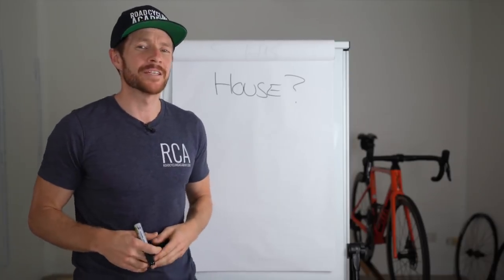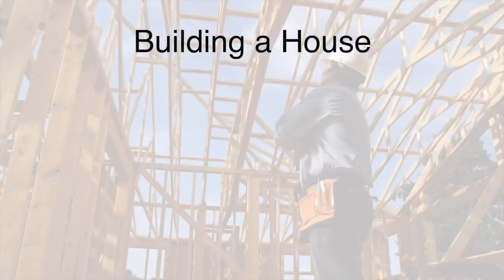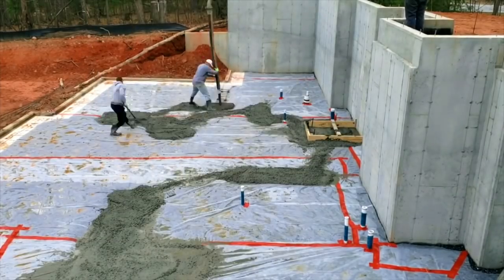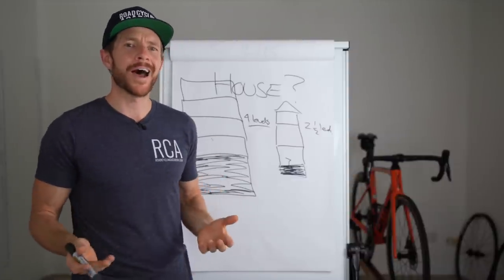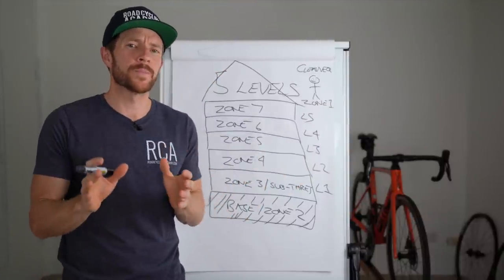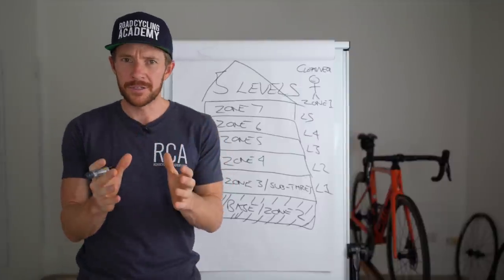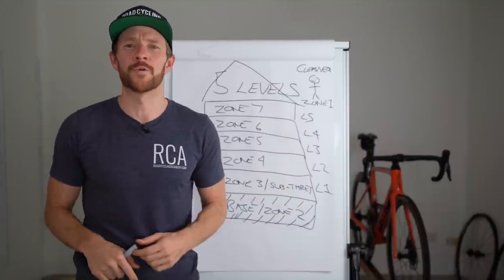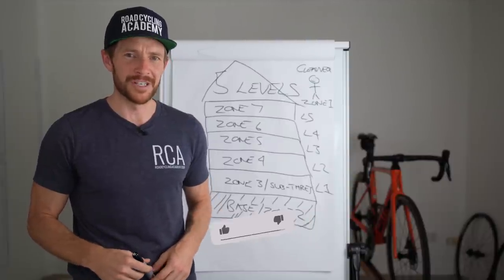A Simple Approach to Stronger Cycling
Cycling training can be a confusing thing to learn. Heart rate, power meters, base fitness, High Intensity Interval training...the list goes on. So in this video we will sharing a simple analogy to help you better make sense of cycling training and ultimately how you can approach a cycling training plan. Purely by changing the way you look at it.